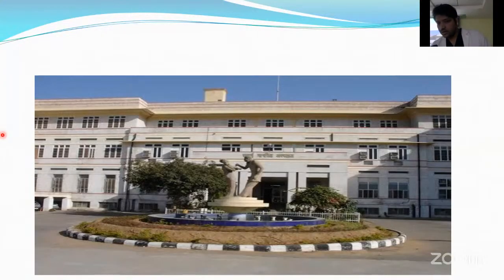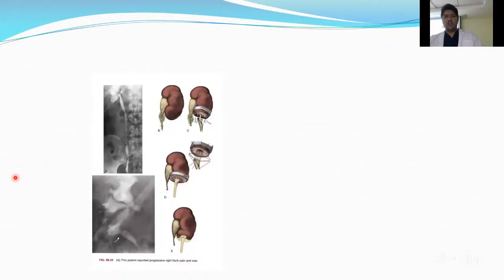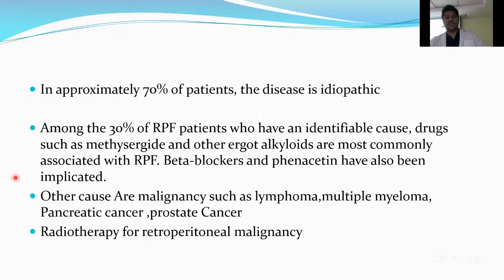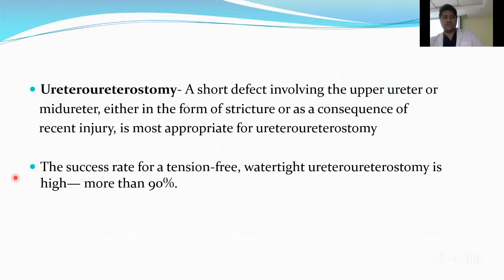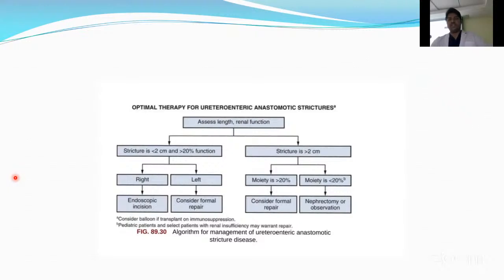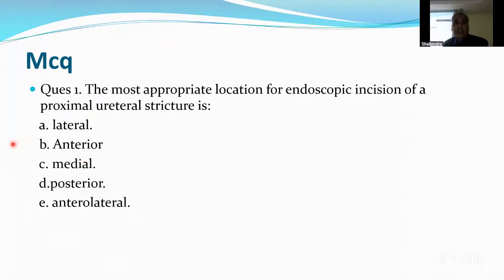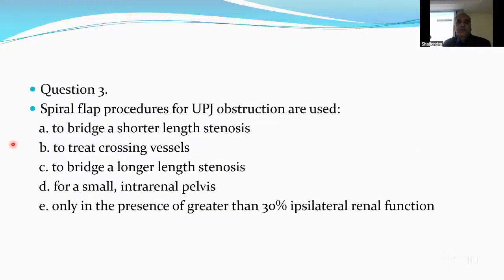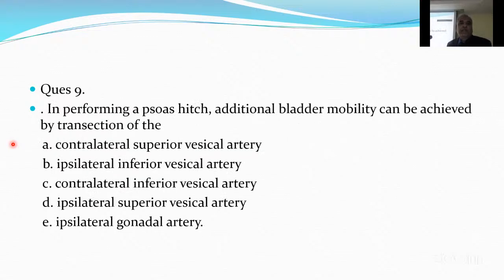MANAGEMENT OF UPPER URINARYTRACT OBSTRUTION By DR SHAILENDRA SINGH Moderator DR MANOJ BAMANIA